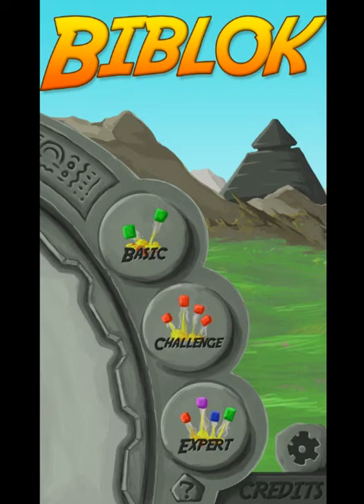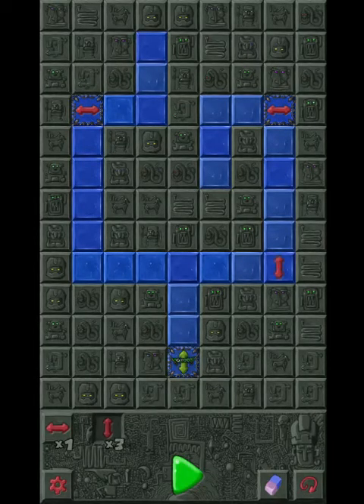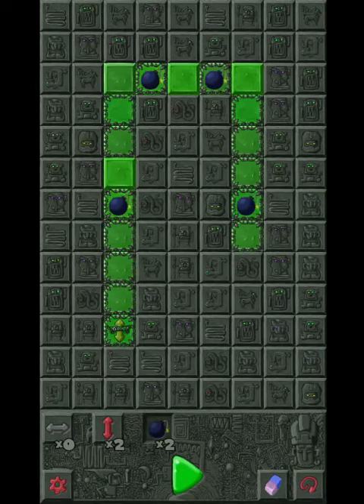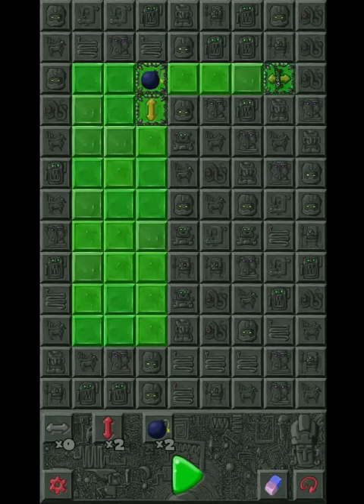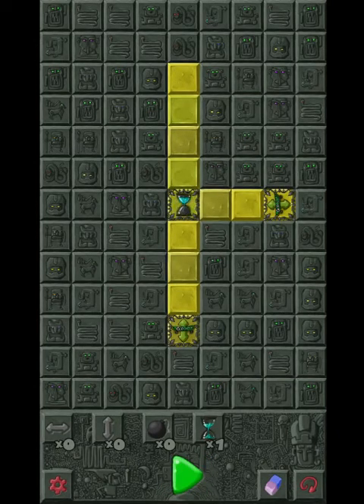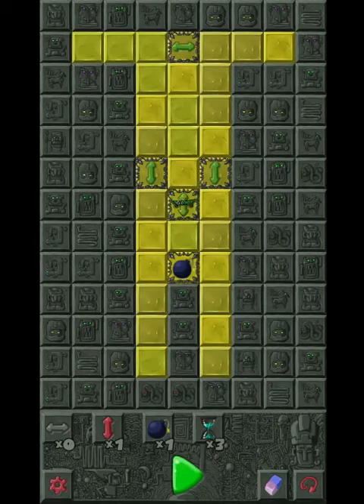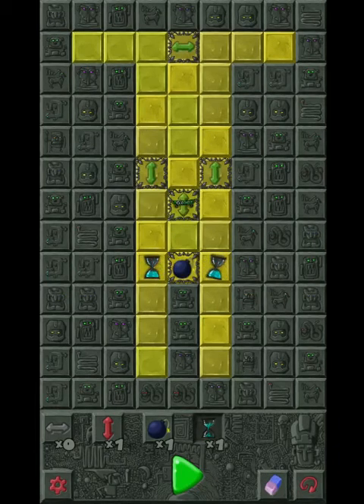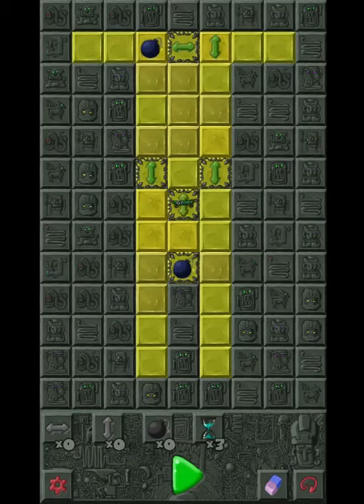Jupi Plays Indie Games: Biblok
Today, we solve fire puzzles.